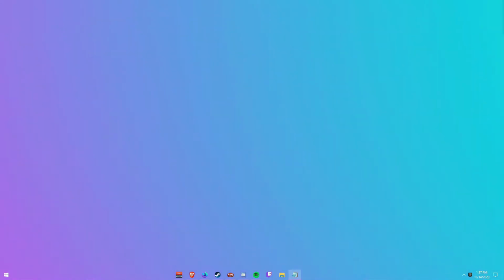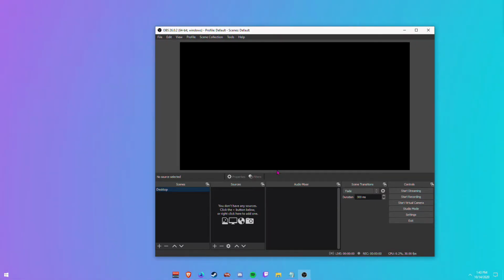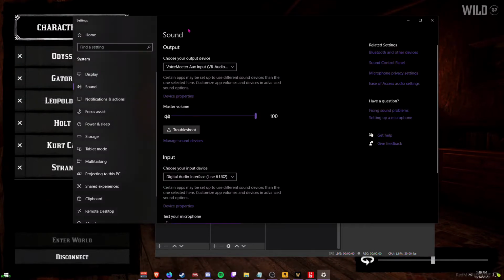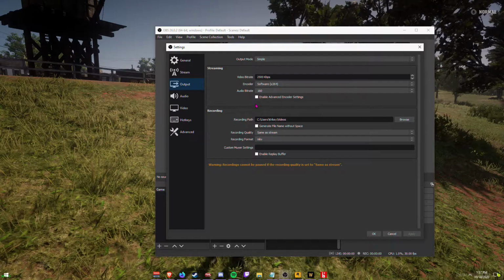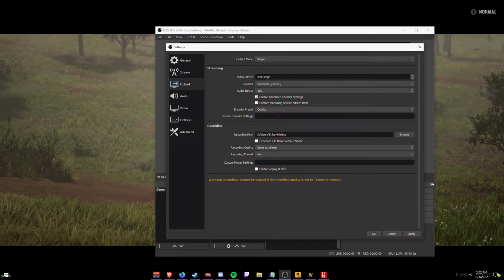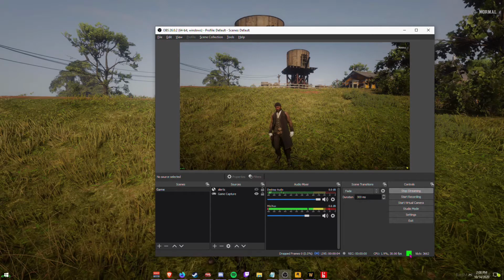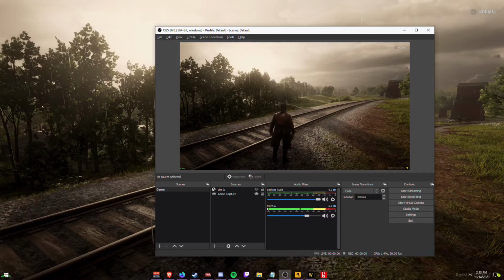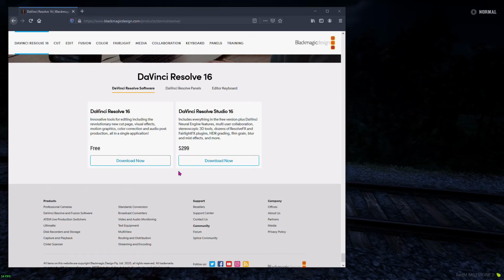WildRP Tutorial - Getting Started On Streaming & Creating RP Content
Contents of the tutorial
0:00  Introduction
2:07  Downloading OBS Studio
3:54  What kind of computer would you need to start
6:06  Getting started with OBS
9:53  Setting up audio in OBS
12:59  Adding other sources
14:14  Bitrate & quality settings
19:07  Encoding settings
23:29  Video settings
26:37  Stream information & testing stream stability
31:00  What microphones to use and difference between USB and XLR mics
32:51   Adjusting microphone settings for your stream
36:17  Getting started with creating RP content in video form
36:42  Downloading Davinci Resolve
37:58  Understanding what RP content you want to start making
39:10  Showing examples
39:54  Final words and moral tips
40:38  Outro